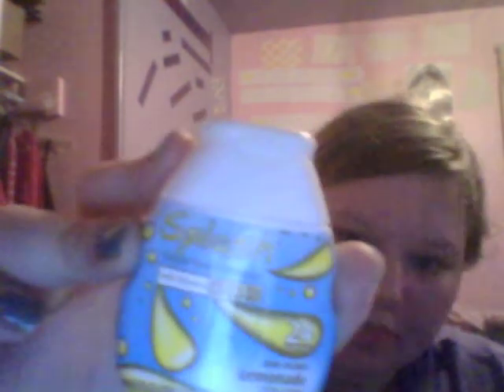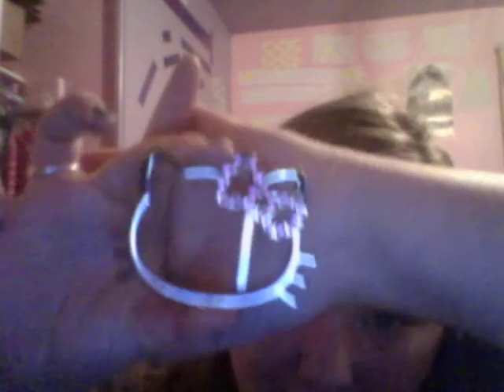irons/hair praducts/perfume/thinks i take with me every were